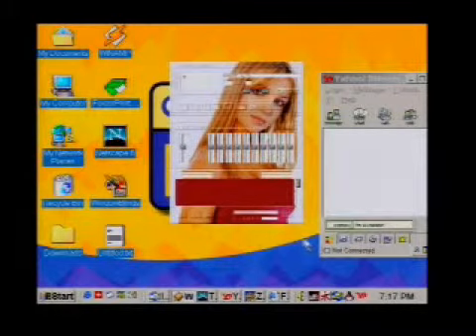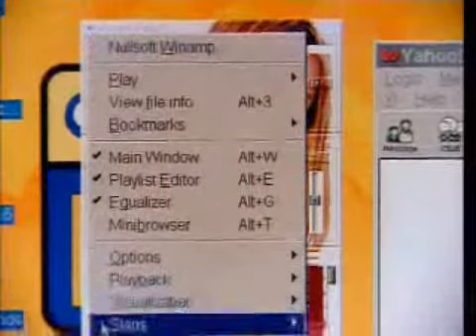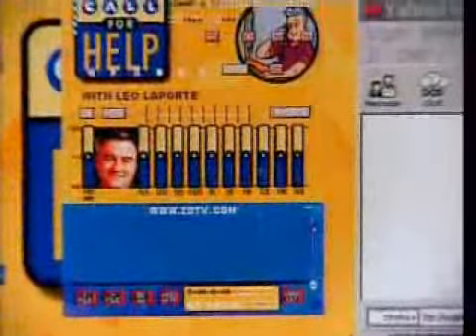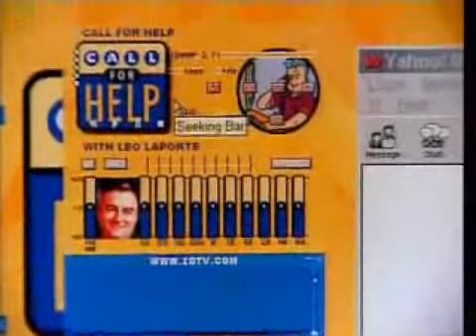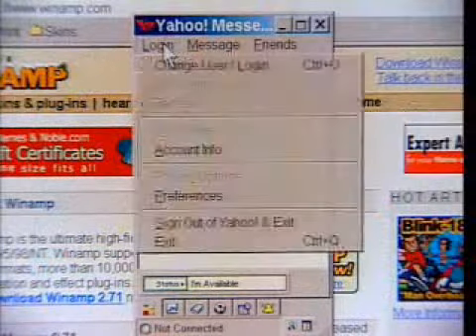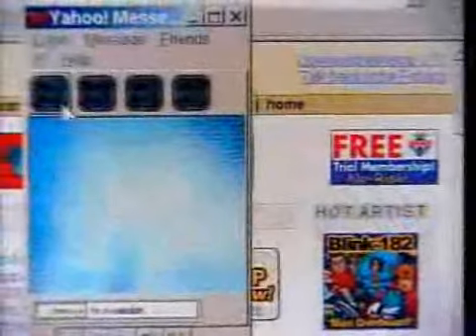Call For Help - Customize Your PC With Skins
Becky and Doug Russell present several ways to change PC skins. Originally aired December 21, 2000 on TechTV.